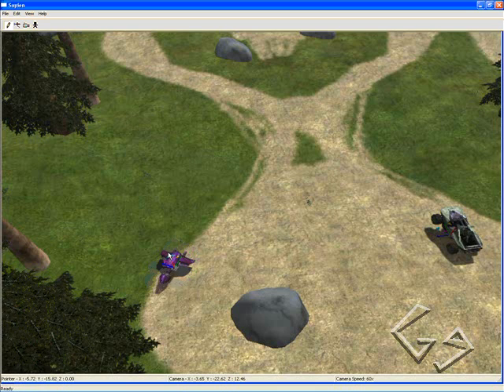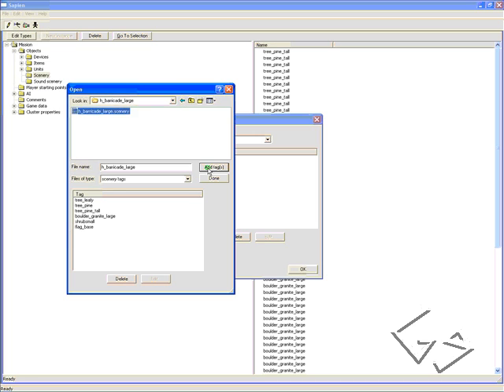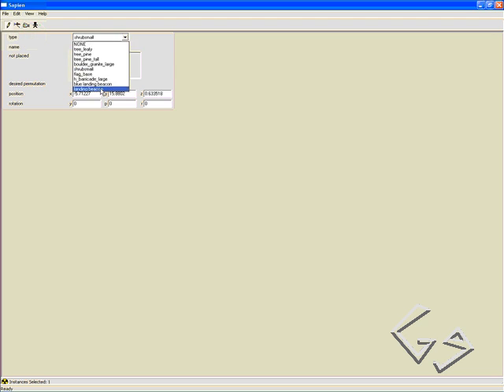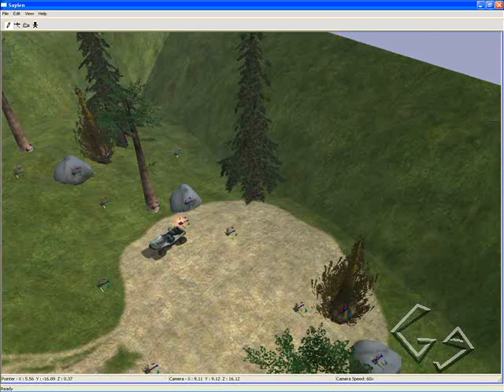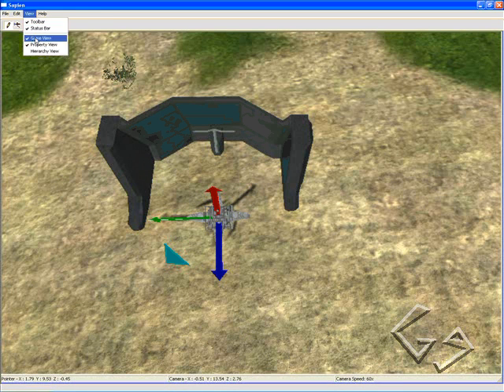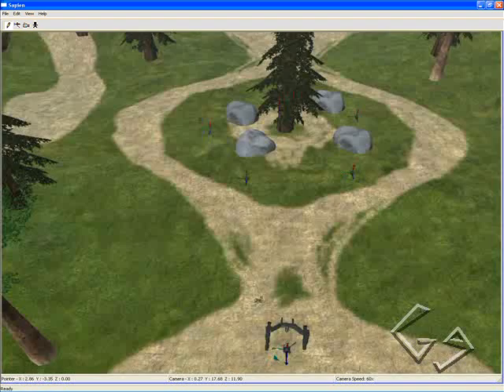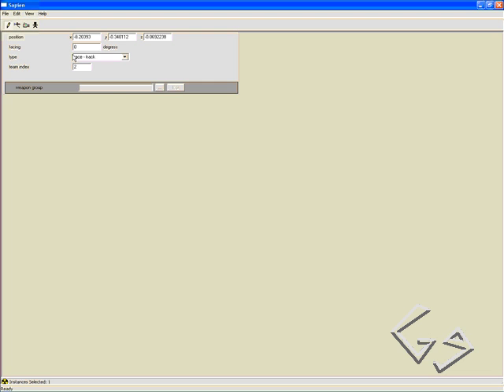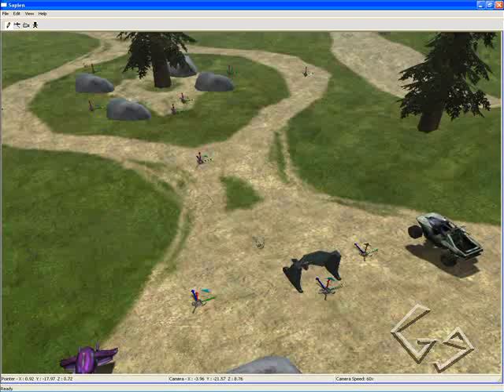Making a Map With Gmax (Part 3 of 4)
This is GeometricGeek's tutorial on creating a map using Gmax and the Halo Editing Kit (HEK).

The video was too long for Youtube so I had to split it into 4 parts. This is part 3 of 4; the next part can be found here:

Just a side note, this message was in the ReadMe file for this tutorial:
"There is a section of this tutorial (involving Guerrilla) where I said to put grenades into the item collections. Well I messed up on that, so DO NOT put grenades in the item collections. You may not know what I am talking about if you are new, but I'm sure you will know when you come to that part in the tutorial."